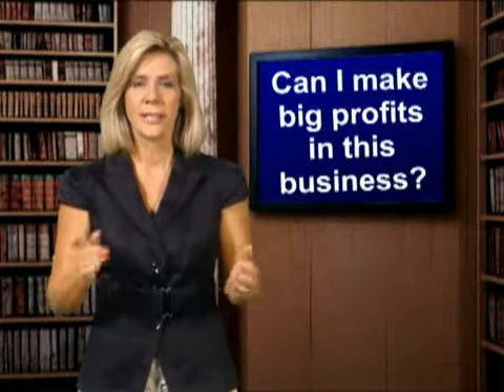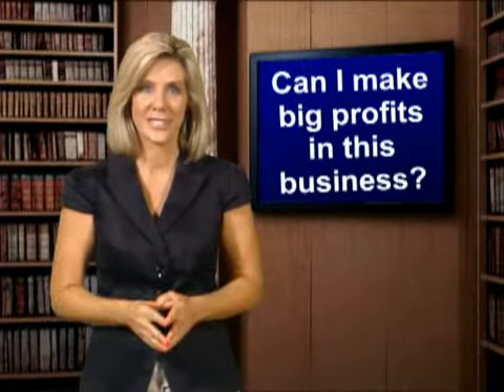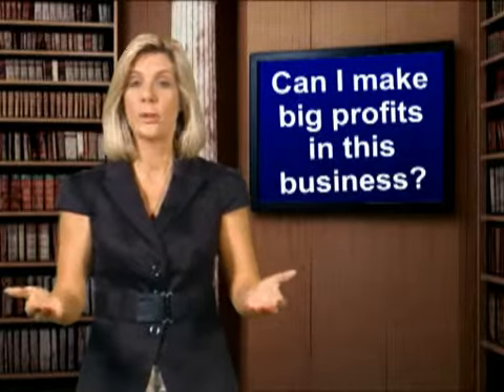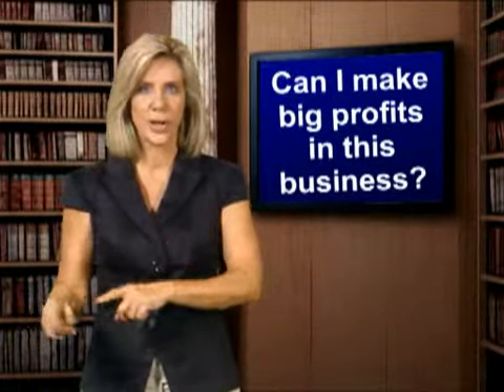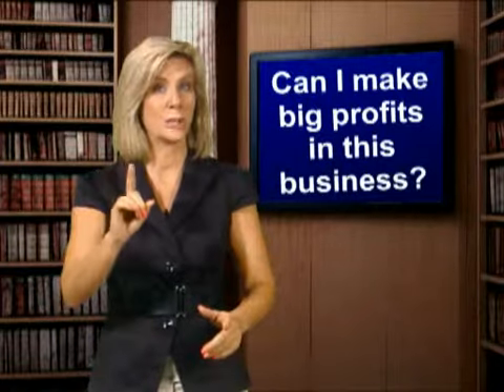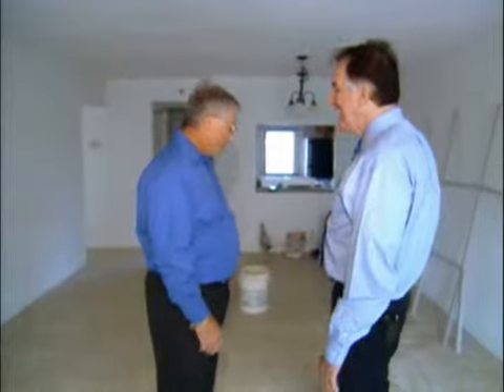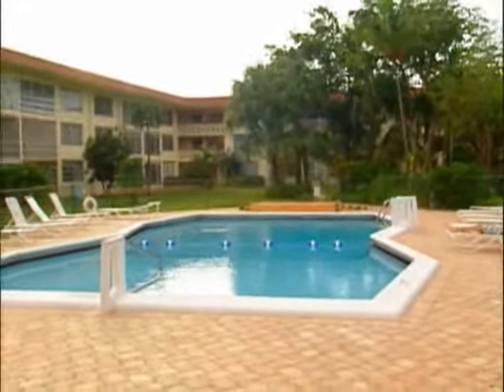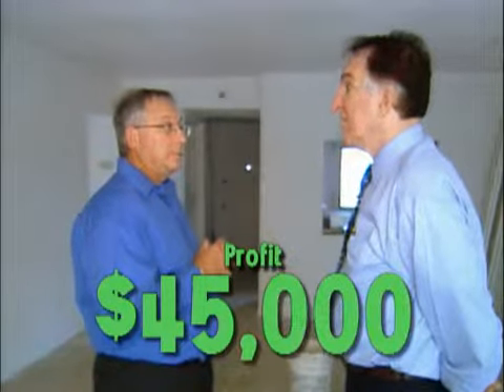Joseph Spingarn, A Dentist, Makes Big Profits with a Single Tax Deed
Joseph Spingarn, a dentist, completed Ted Thoma's Quick Start Home Study course and made big profits off one single property.